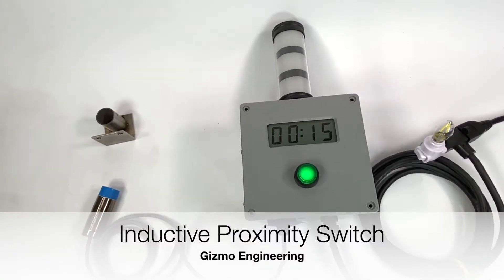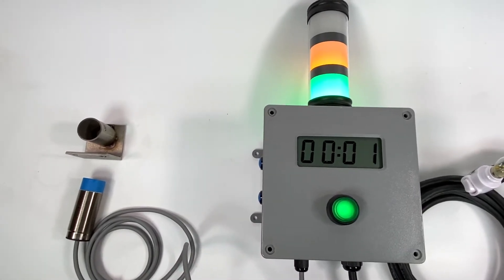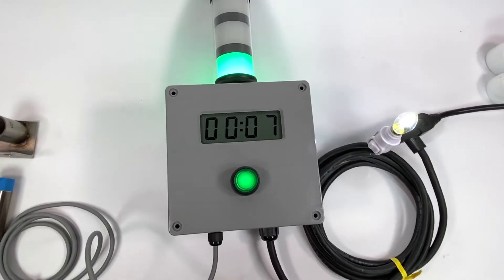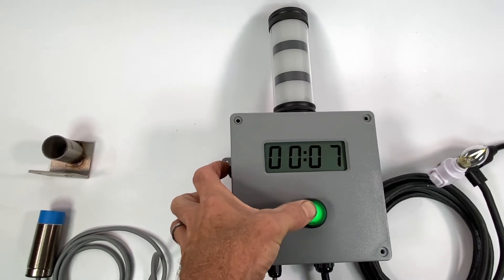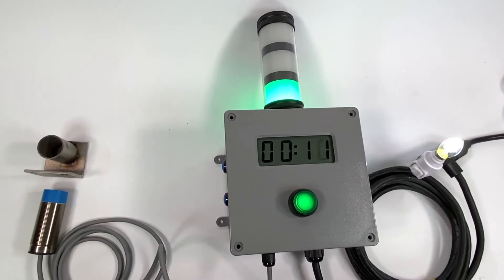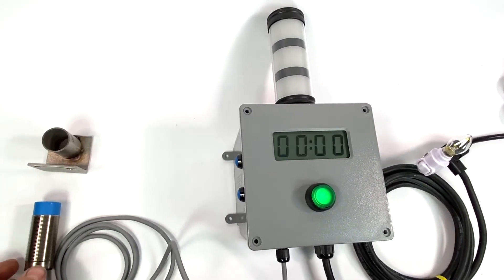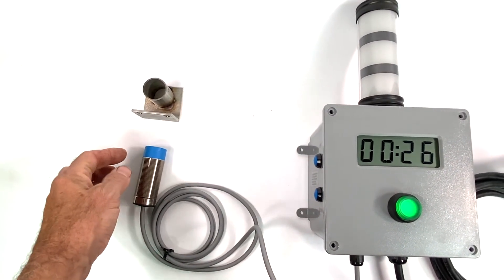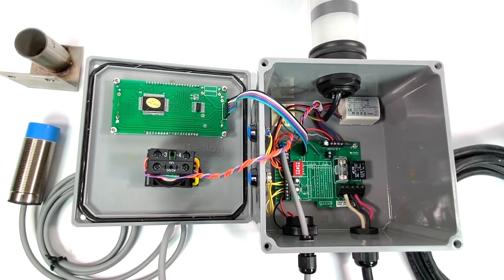T6 Timer with Proximity Switch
Wiring of optional proximity switch to industrial timer